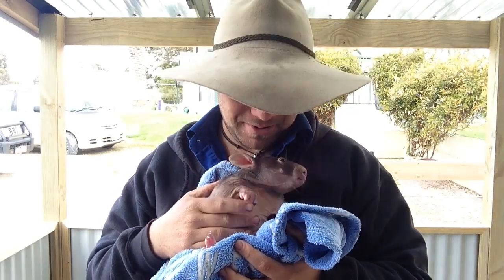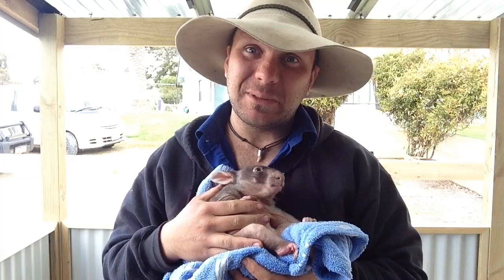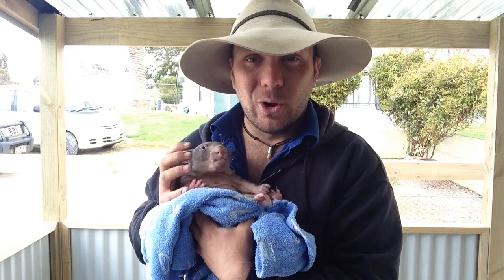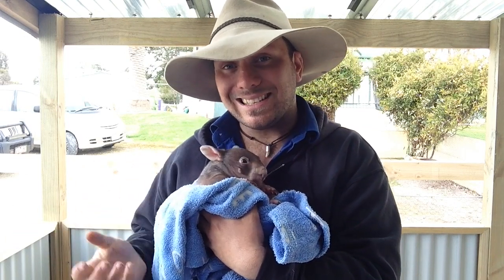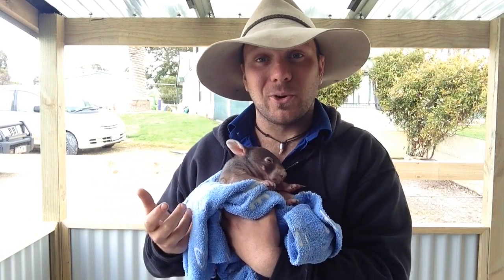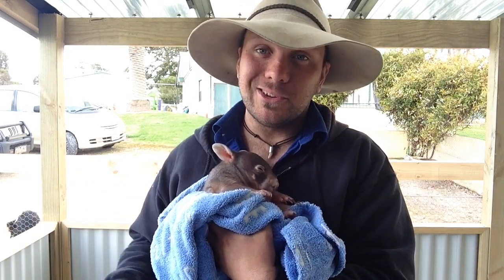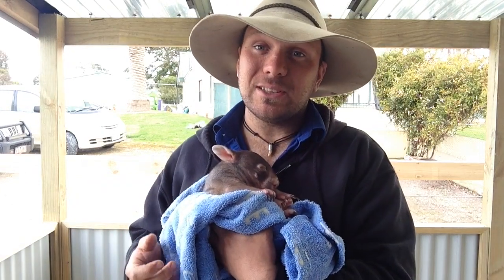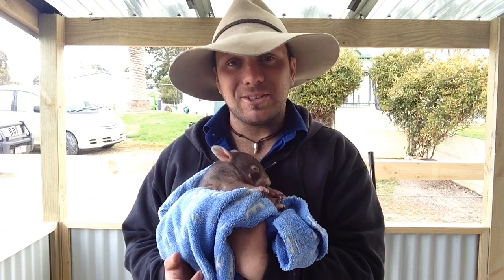Why Do Wombats Have Square Poo?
Square shaped poo has to be one of the most unique adaptations the wombat has. But how and why would an animal produce square shaped poo?